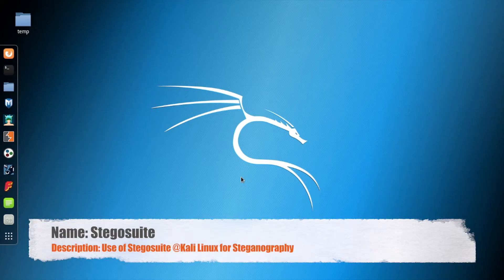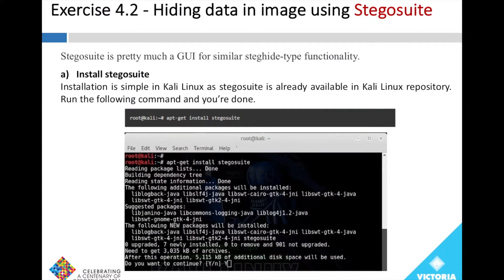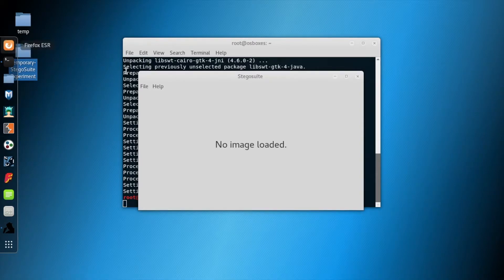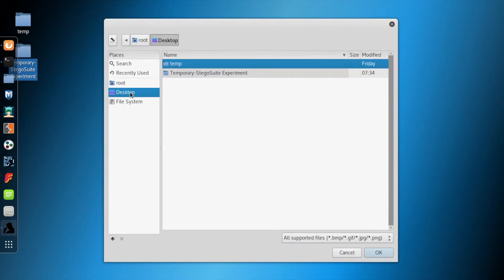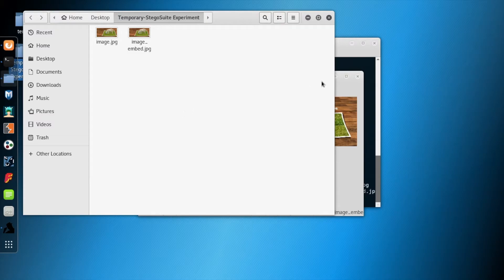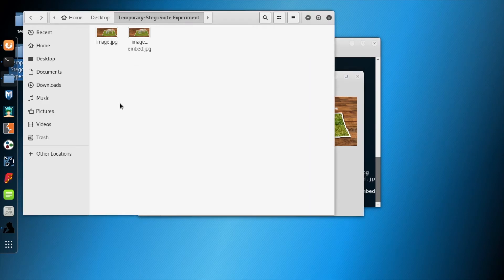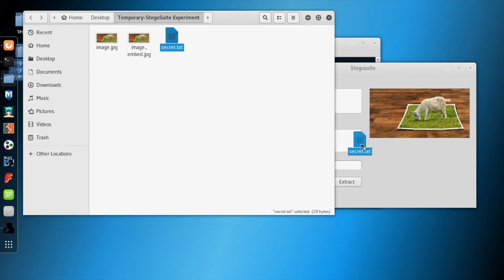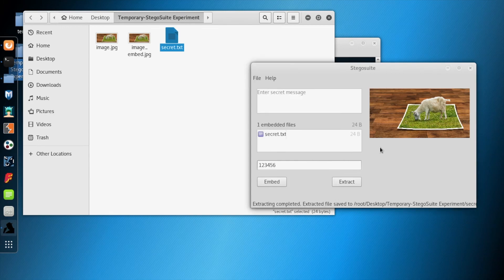Stegosuite Edited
Demonstrate the use of stegosuite @Kali Linux